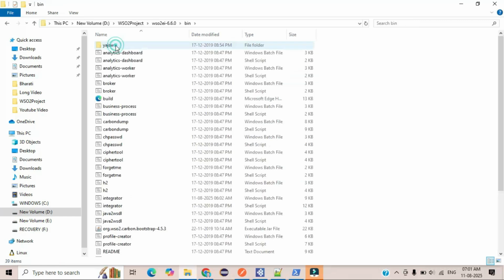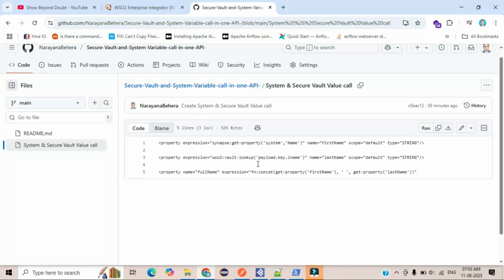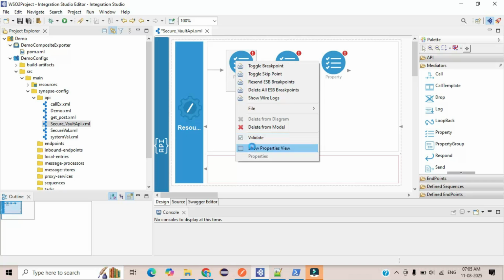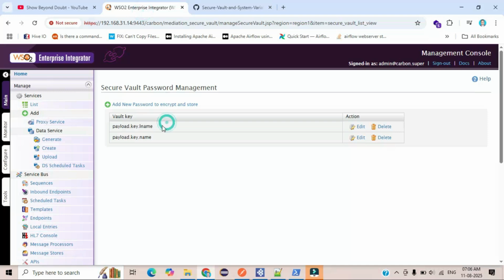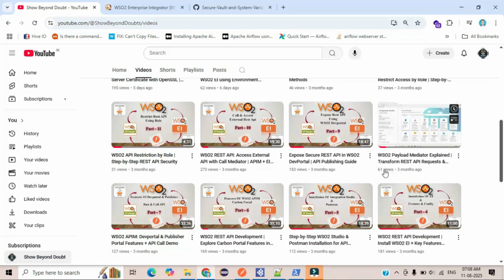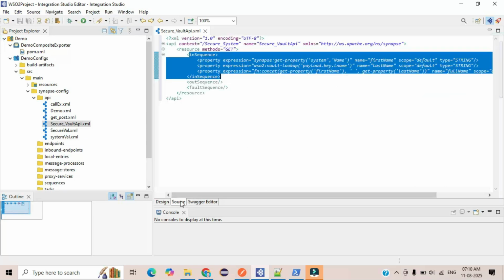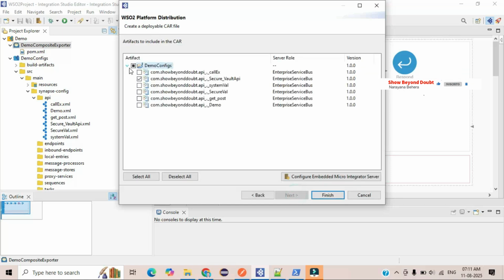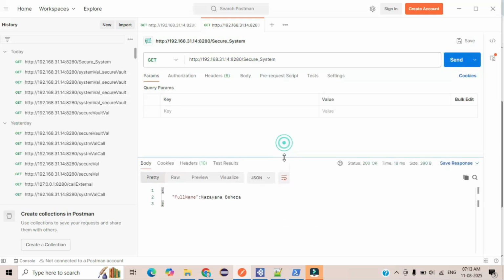WSO2 EI Secure Vault API + System Properties | How to Concatenate & Use in One Step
Hi Everyone ,

Please find the description -

Learn how to concatenate System Properties with the Secure Vault API in WSO2 Enterprise Integrator and use them seamlessly in your integration flows! 🚀

In this step-by-step guide, we’ll cover:
✅ Understanding WSO2 Secure Vault API basics
✅ How to pass and use System Properties in WSO2 EI
✅ Concatenating values dynamically with Secure Vault lookups
✅ Real-world example using wso2:vault-lookup()
✅ Best practices for protecting sensitive credentials

By the end of this tutorial, you’ll know exactly how to combine system property values with secure encrypted secrets in one smooth operation — without exposing passwords in plain text.

💡 Benefits of Secure Vault:
✔ Protects passwords from being stored in plain text
✔ Helps meet compliance and security best practices
✔ Keeps integration projects safe from unauthorized access

📎 Useful Resources
GitHub Source Code:

🎯 What You’ll Find Here:
✅ Step-by-step tutorials
✅ Technology deep dives & guides
✅ Myth-busting & fact-checking